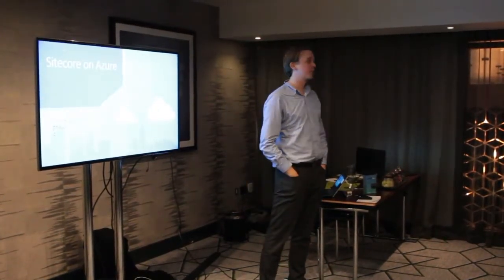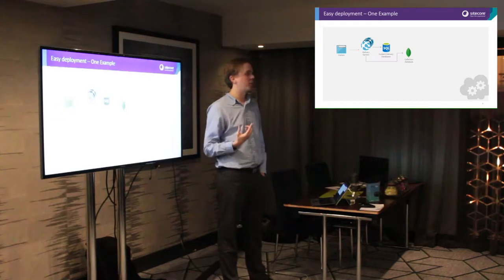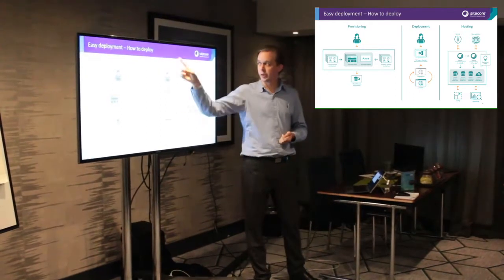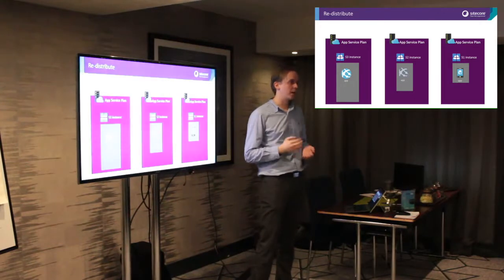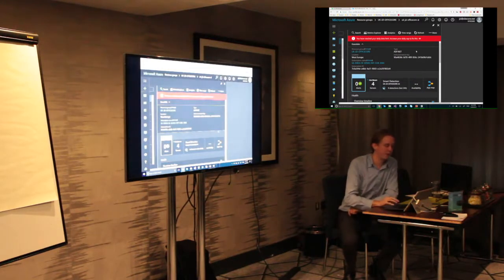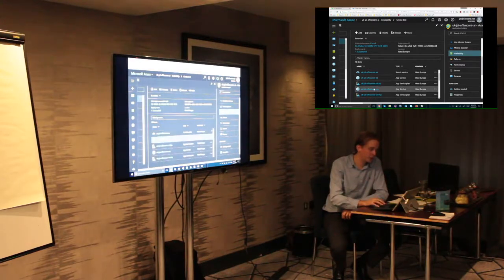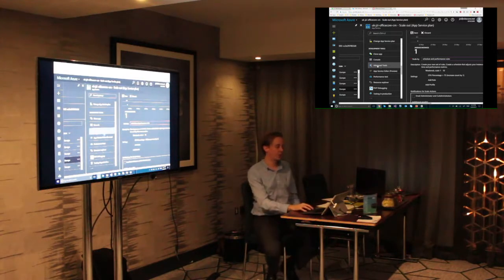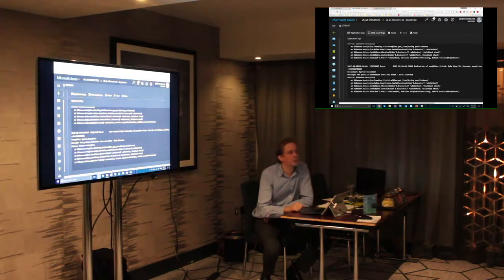Azure PaaS At The Sitecore Business User Group - Birmingham, March, 2017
At the Sitecore Business User Group in Birmingham on March 28th, 2017, Johannes Zijlstra of Sitecore discusses 'Sitecore on Azure PaaS.'